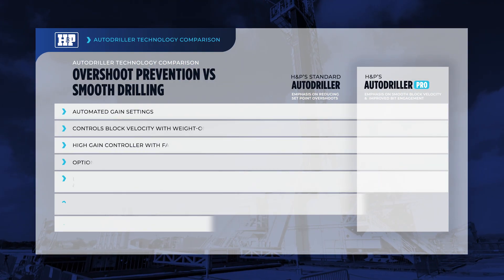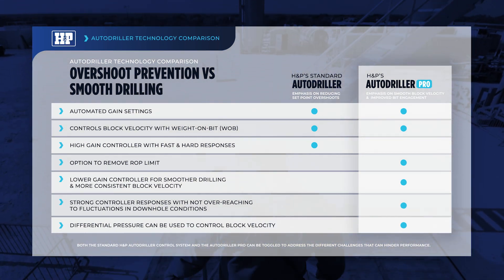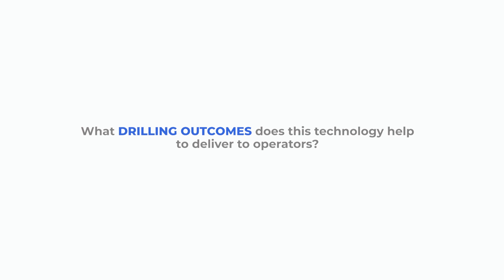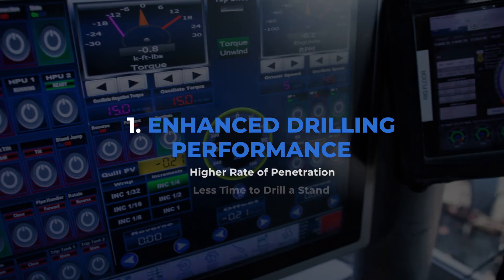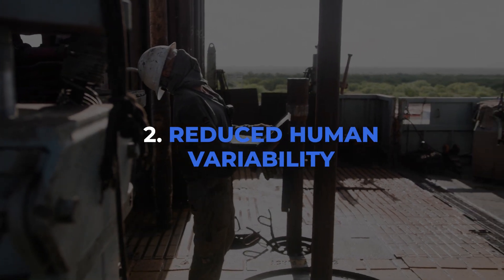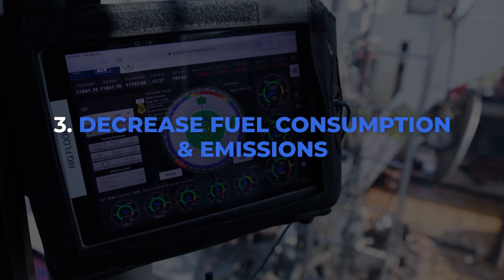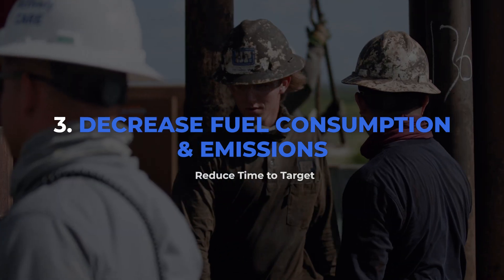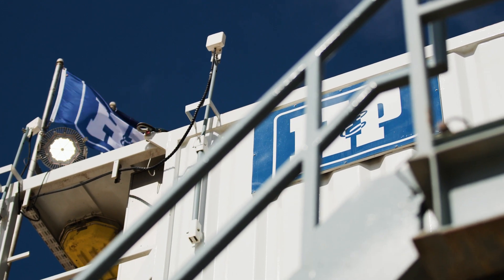Autodriller Pro Control System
H&P's Autodriller Pro system provides stable drilling with differential pressure, redefining the value derived from an autodriller system.
✅ Reduce time to target
✅ Cut unplanned trips
✅ Decrease fuel consumption and emissions